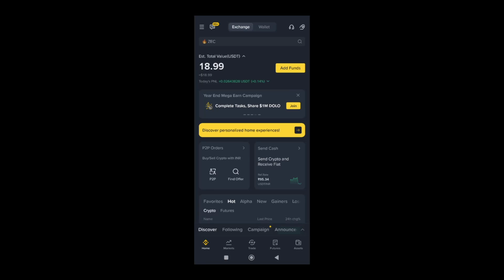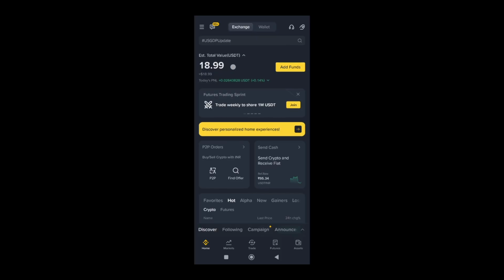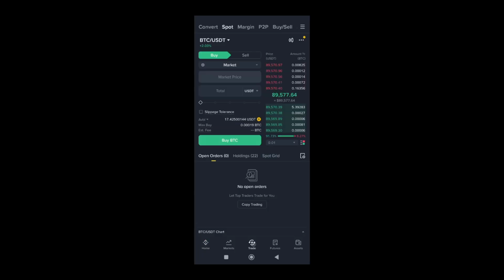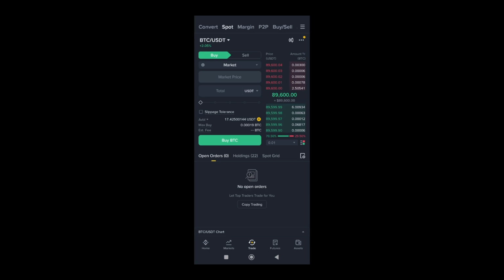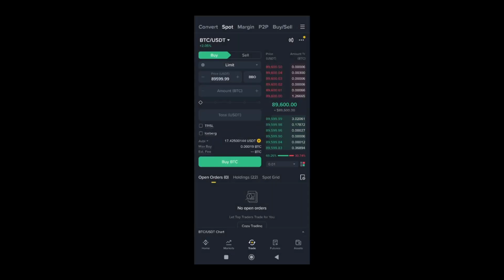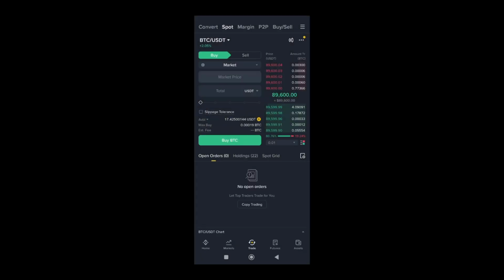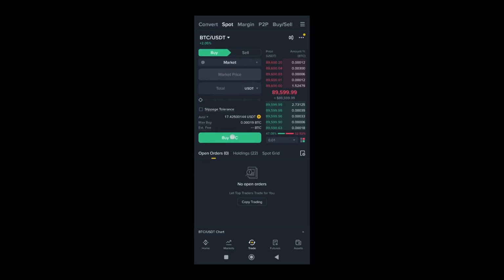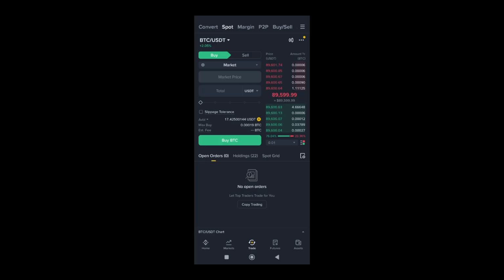How To Buy Bitcoin On Binance (2026 Easy Guide)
⚡ Learn how to buy Bitcoin on Binance step by step using a credit card, debit card, or bank transfer, and safely store your BTC in your Binance wallet.